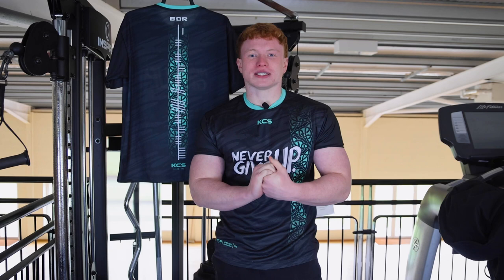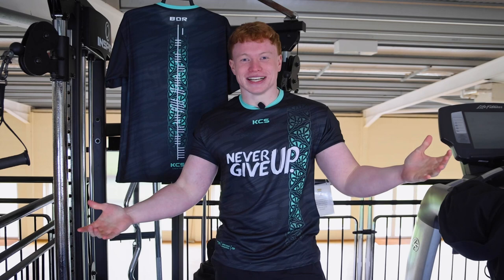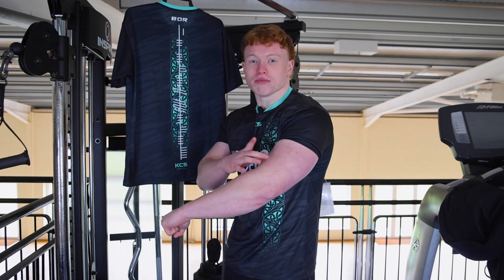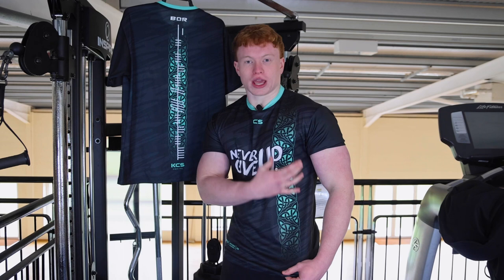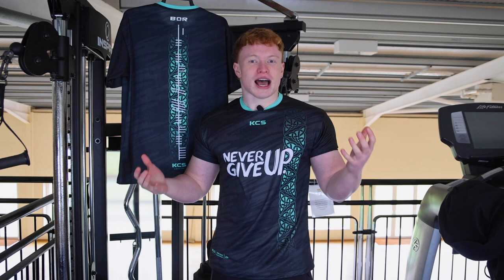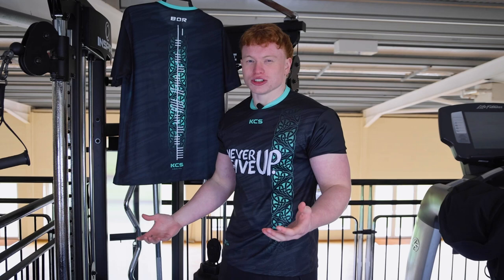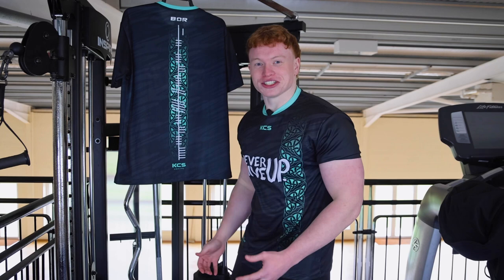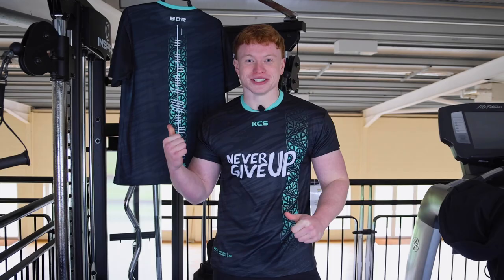Story About The Jersey / James Doyle Limited Edition Jersey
We have teamed up with James Doyle (aka Protein Bor Papi) to create a NEVER GIVE UP. Limited Edition Jerseys.

James has designed the jersey by himself, and in this video he explains where how he came about in doing it.

Jerseys will available to purchase on our website kcsports.ie next Monday 13.03.23.